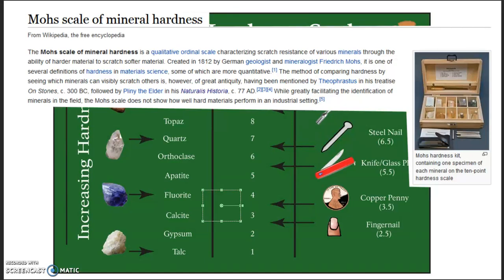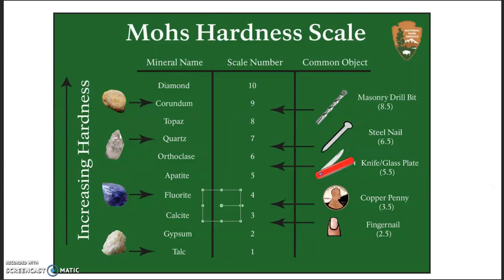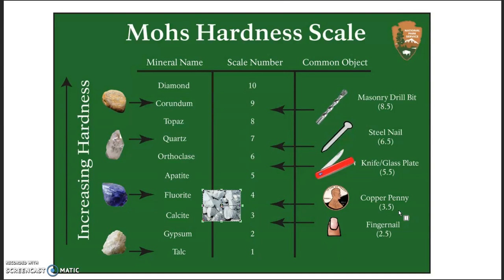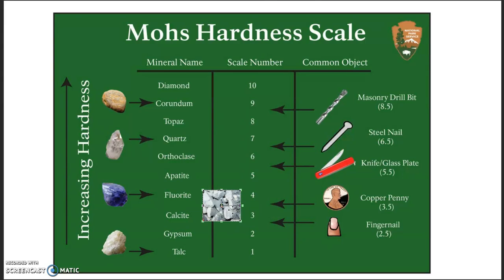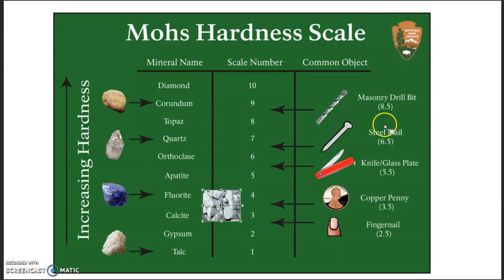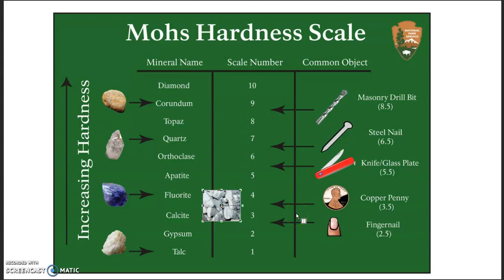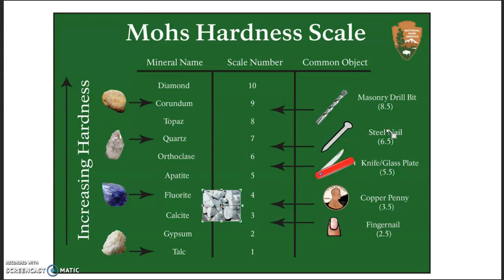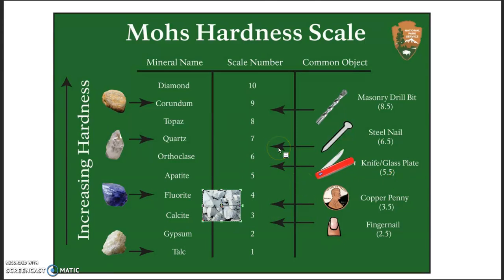A Generic Response to the Mohs Hardness Scale "proves" copper can't work stone bunkum.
Mohs Hardness Scale is used as "scientific" evidence that copper cannot be used to work limestone.
By the same logic chisels made of glass would be able to work limestone.
By the same logic I could put a precious diamond on an anvil and strike it with a hammer without fear of turning it into dust.
The use of Mohs Hardness Scale as an argument in regards to stone working with copper is quite ridiculous and yet certain "expert researcers" keep insisting it is a valid argument.
The only thing Mohs Hardness Scale proves in this case is they didn't even bother to read the Wikipedia entry or are selling snake oil to keep their profitable narrative alive at any costs.
This is not truth seeking but the very opposite. Intentional or just through laziness it is pure pseudoscience in the literal sense.
"An error only becomes a mistake (fraud) when you refuse to correct it."